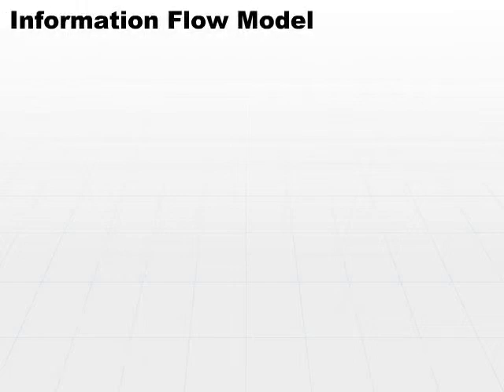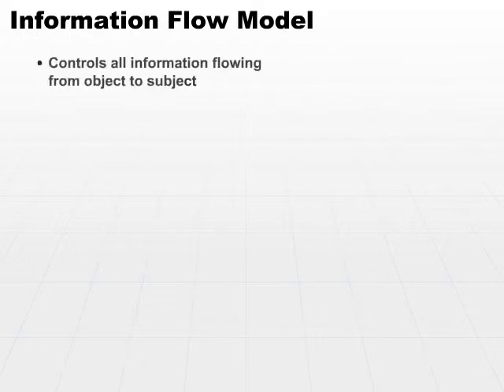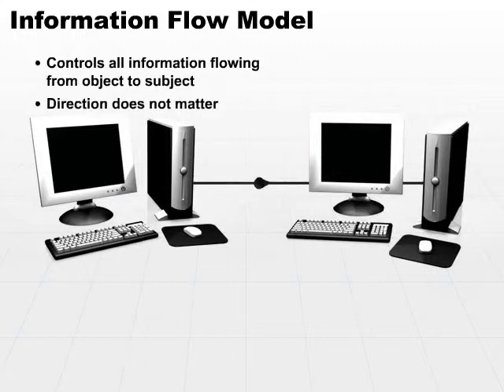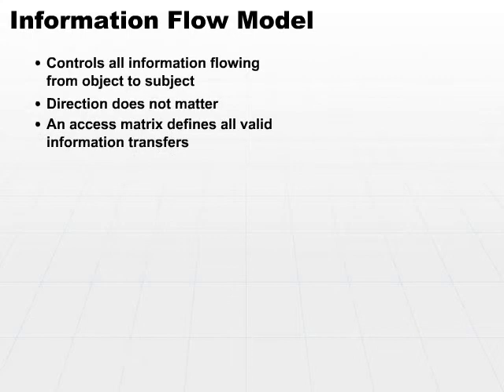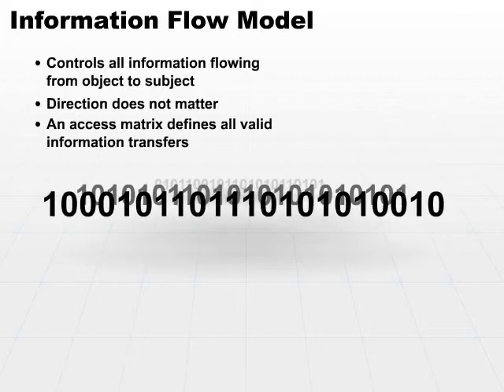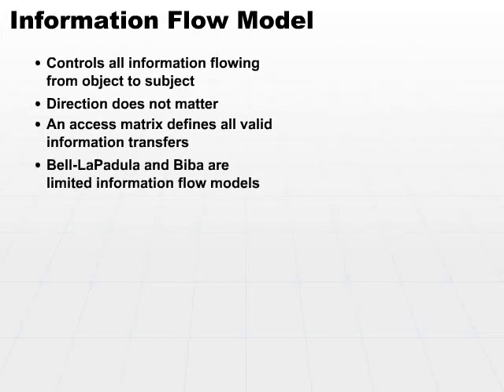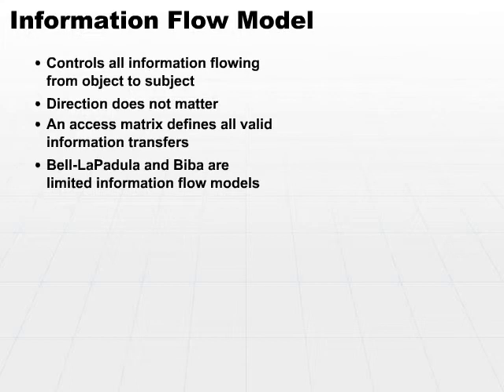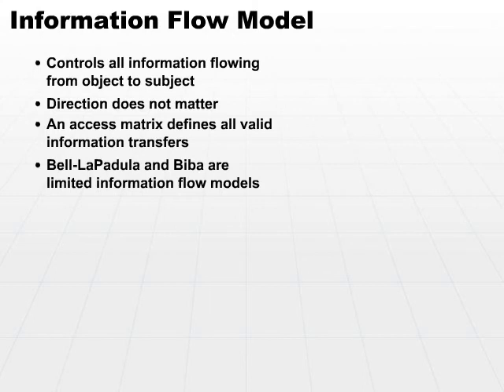20 Information Flow Model